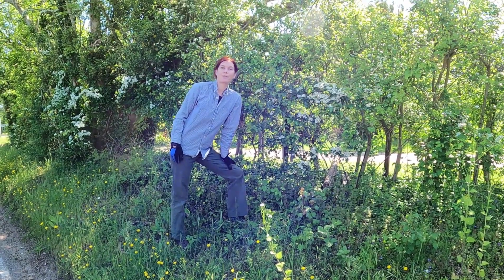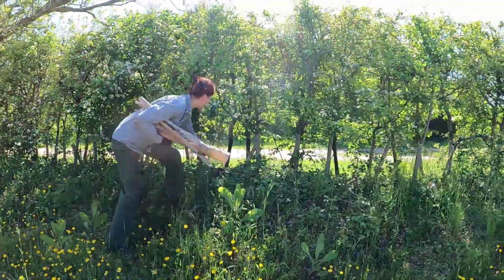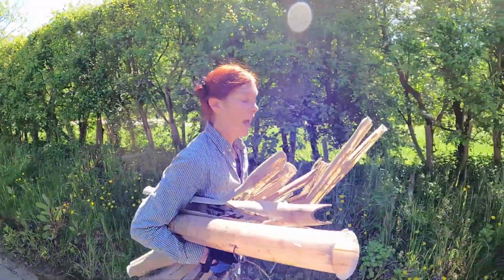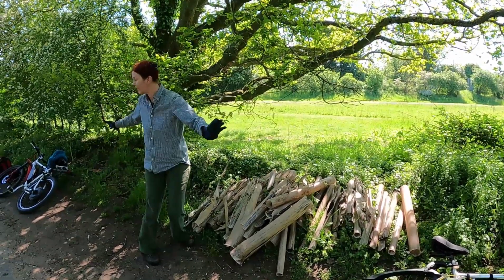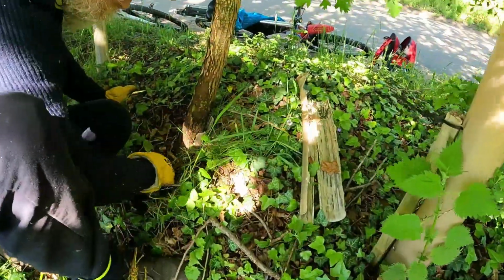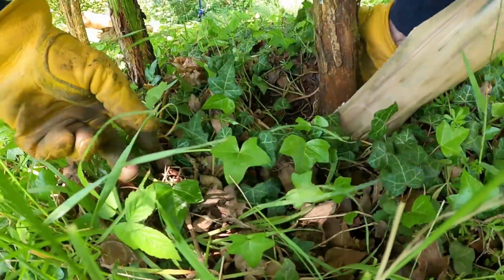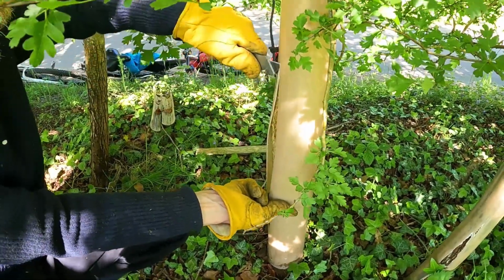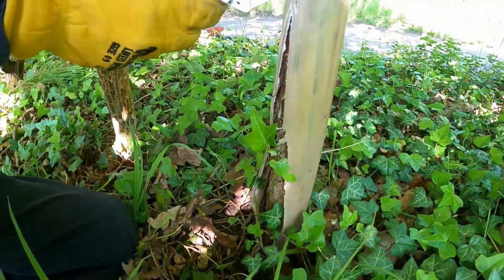Removing Tree Shelters - How You Can Save the Lives of Trees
Natural Spa Supplies is a small business based in a beautiful village called Weybread. When the weather is right and we have a few moments to spare, we dash out with our camera and try to ad lib a video which will help you live in a more sustainable manner!

This video is about saving the lives of young trees and helping to stop plastic pollution just by removing plastic tree shelters. Thousands and thousands of trees need your help if they are to survive and grow. If you are not sure where to start please just get in touch with your local tree warden who will be able to help.